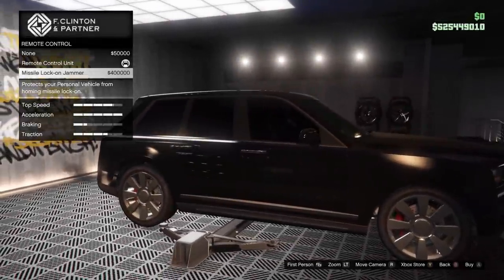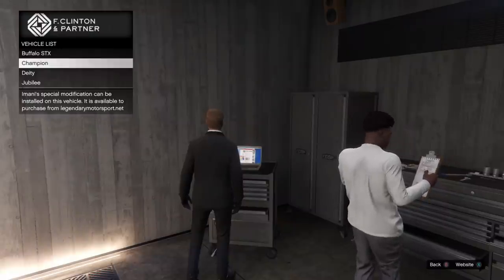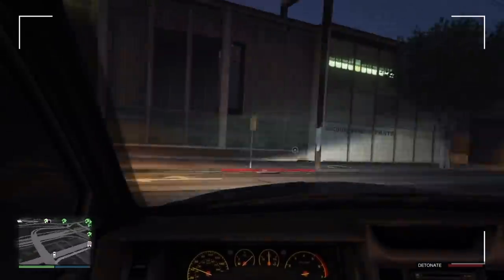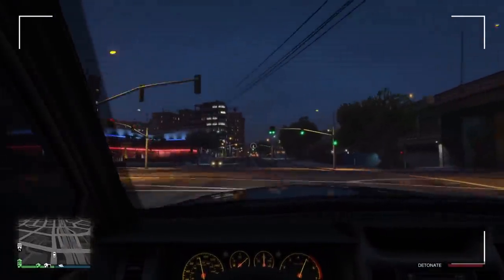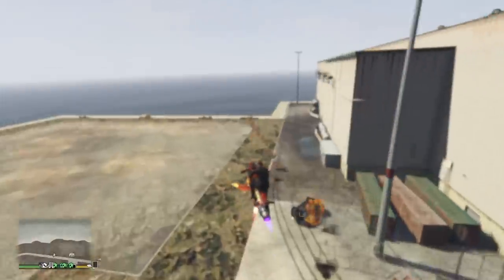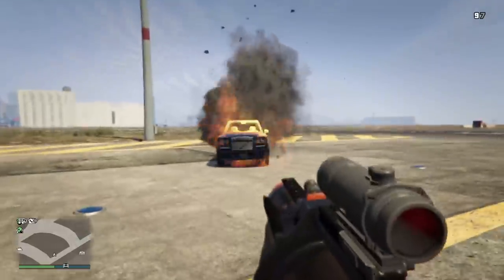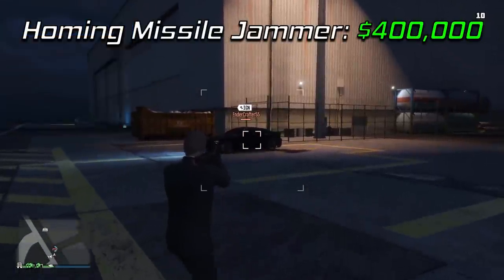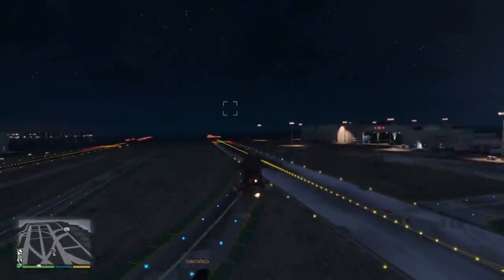GTA Online: Imani Tech In Depth Guide (The Oppressor Defense We All Needed!)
The brand new Imani Tech added in The Contract Update to GTA Online brings in some brand new features including a long awaited counter/solution to the homing missile problem! I break it all down in this video.

📃 CREW INSTRUCTIONS

1. Public social club account, make gamertag visible
2.

5️⃣ TOP 5 SUBMISSION INSTRUCTIONS

1. Upload UNEDITED clip to YouTube as Unlisted
2. Email the video link to along with a line saying "I give GhillieMaster permission to use this clip in a video..." with the subject line containing the theme of the submission. Also write what name you want to be called by in the video.